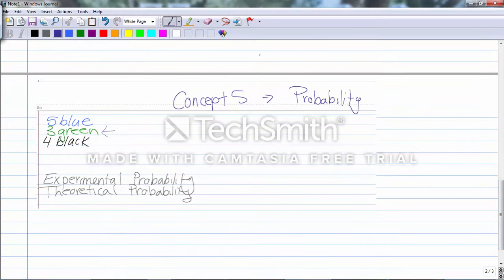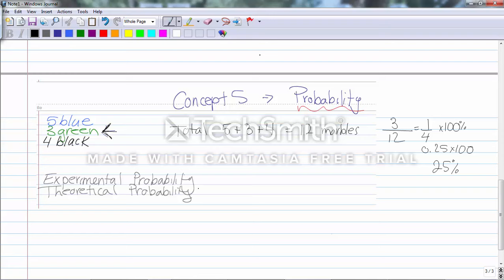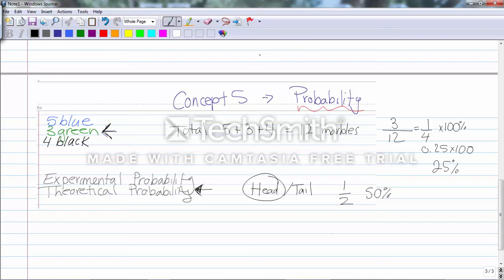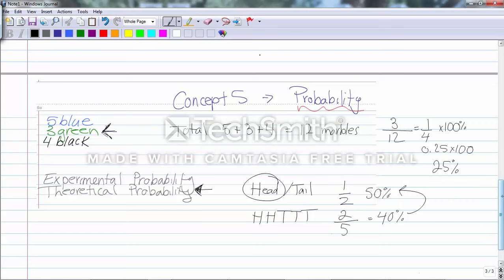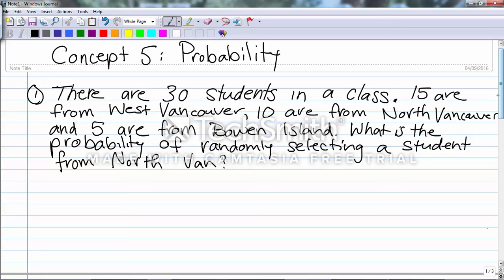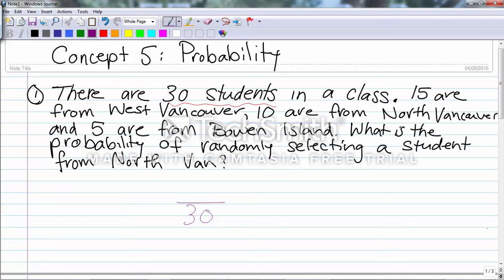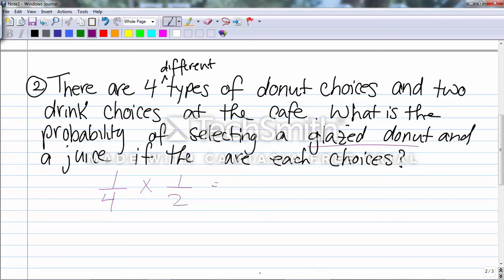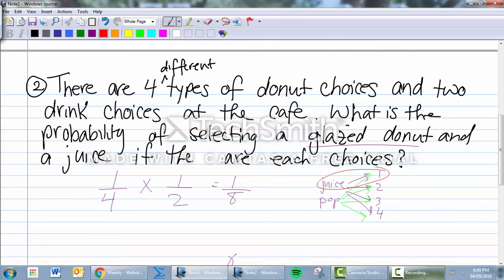Concept 5 Probability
Introduction Unit